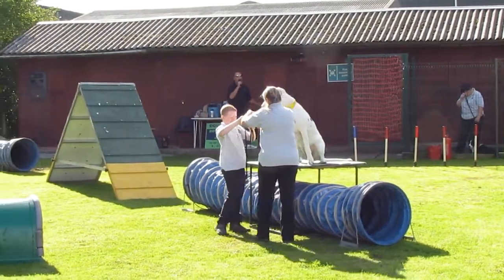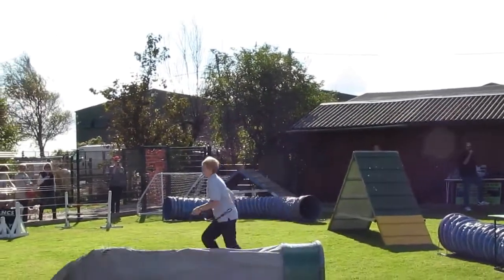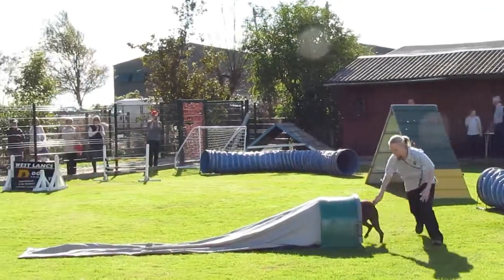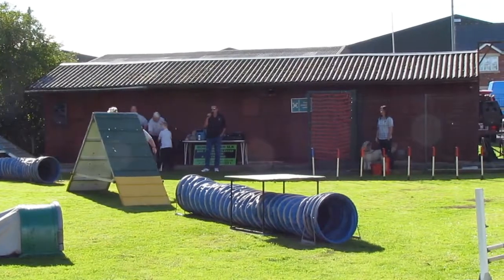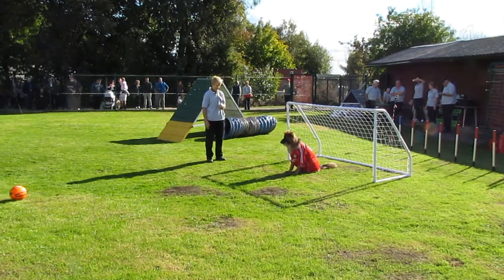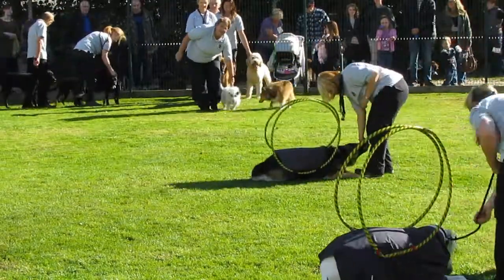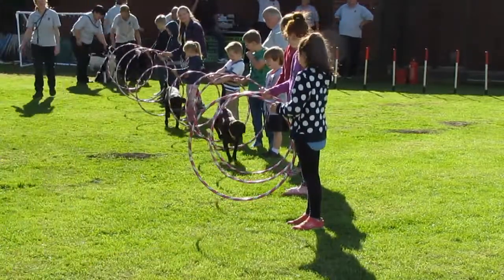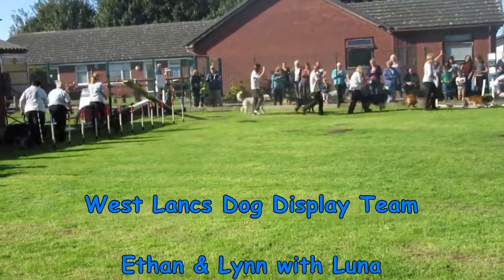2016 10 09 RSPCA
West Lancs Dog Display Team at RSPCA New Cut Lane on 9 October  2016